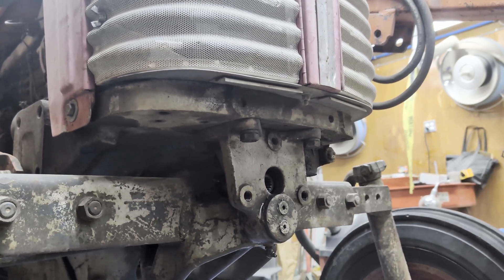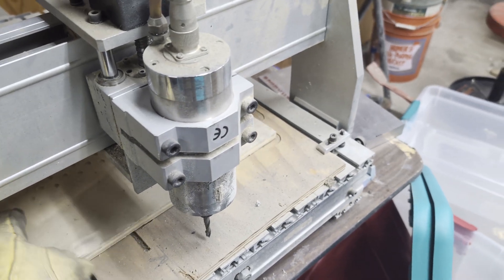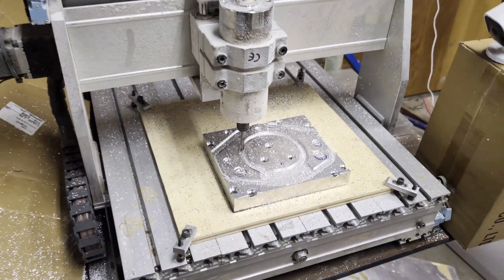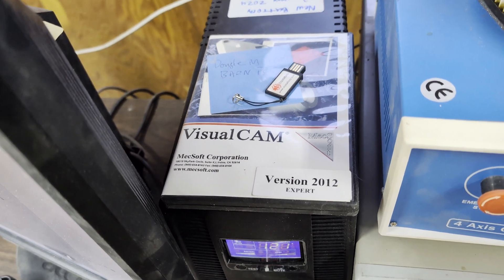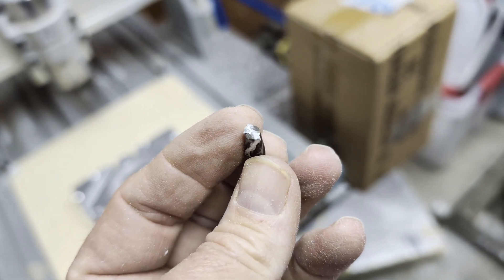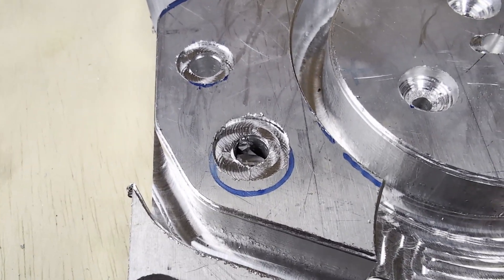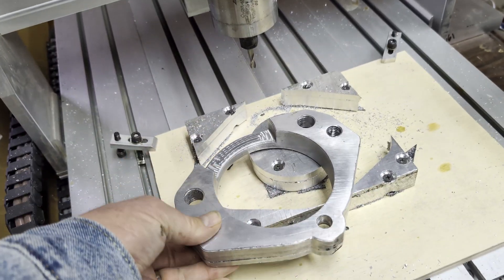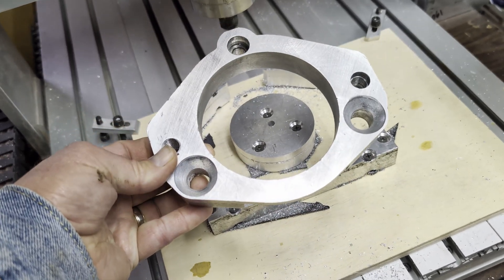Massey Ferguson MF-65 Front Hydraulic Pump: 6040 Desktop CNC Milling Aluminum 3020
I needed to make an adapter to mount a hydraulic pump to the front of my Massey Ferguson MF-65 tractor.

I made a 3-d printed prototype to check dimensions, then milled the adapter from 1" 6061 aluminum. On my cheesey desktop 3-D CNC 6040 (like a 3020 but bigger) mill.

There is a parts list here. as well as the OpenSCAD and STL files used to make the part: